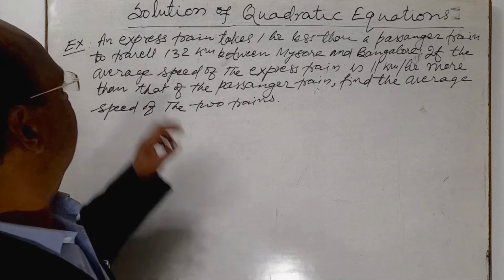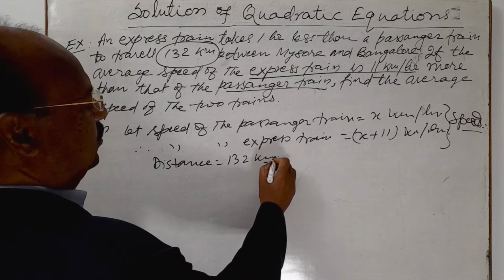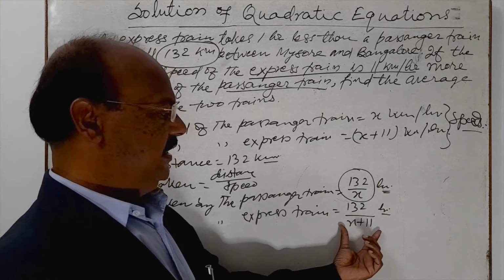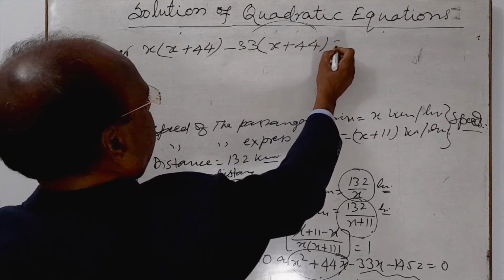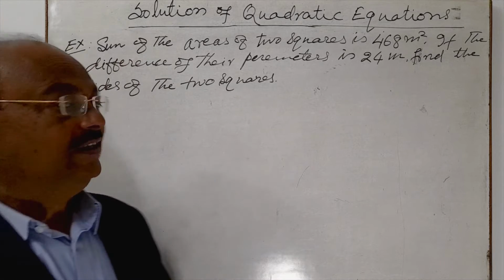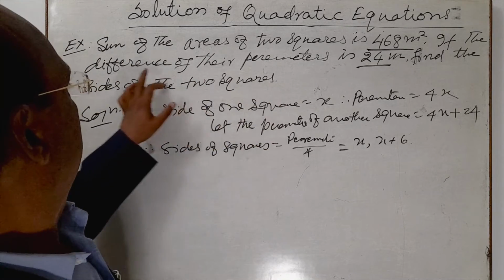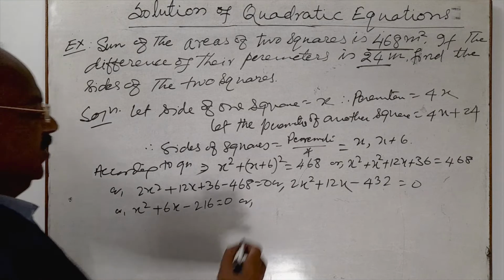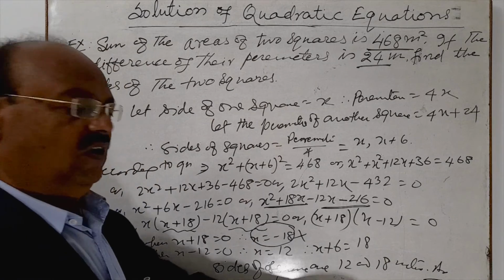Problems on Quadratic Equations | Lesson- 12 | Standard 10 | NCERT | Find the average speed of train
In this video, I will be discussing Problems on Quadratic Equations by Quadratic Formula. Quadratic Equation is one of the most important chapters for board exams in all the board - ICSE, CBSE, State Board. In this video I have solved some of the NCERT problems

Question solved in this video:

1. An express train takes 1 hr less than a passenger train to travel 132 km between Mysore and Bangalore. If the average speed of the express train is 11km/hr more than that of the passenger train, find the average speed of the two trains
2. Sum of the areas of two squares is 468m2. If the difference of their parameter is 24m. Find the sides of the two squares

Happy Learning :)